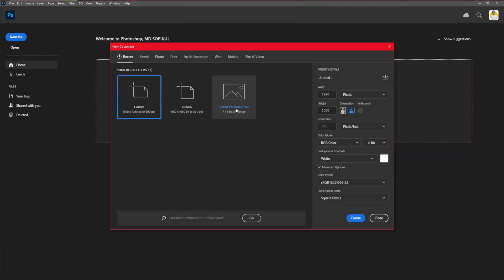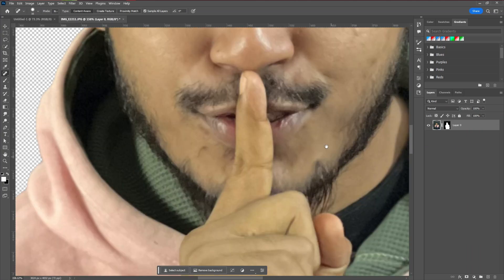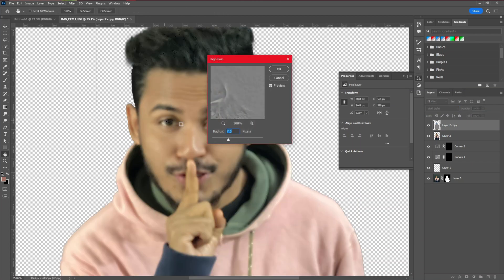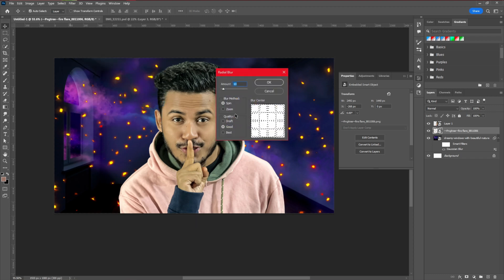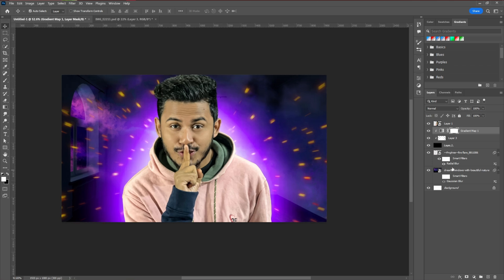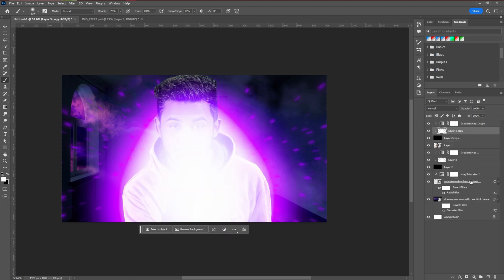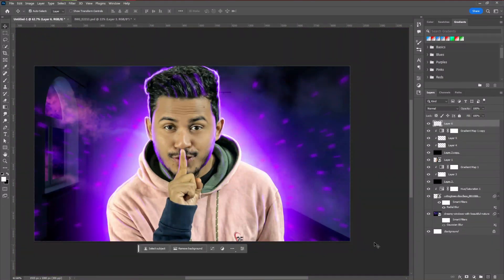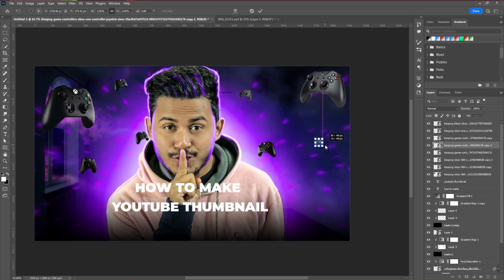Secrete Thumbnail Design Process Step by Step | Beginner Guide Tutorial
In this tutorial, we will show you step-by-step how to design engaging and clickable thumbnails for your YouTube videos. Learn about composition, color schemes, fonts, and other design elements to make your thumbnails stand out and attract more viewers to your content. Don't miss out on this valuable information to boost your channel's visibility and grow your audience!